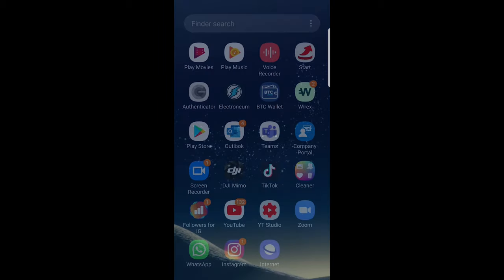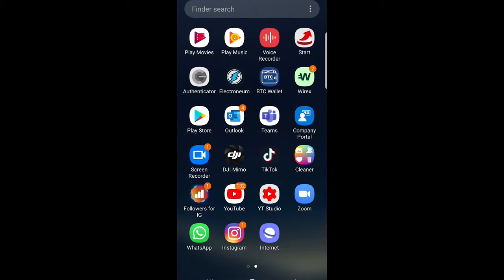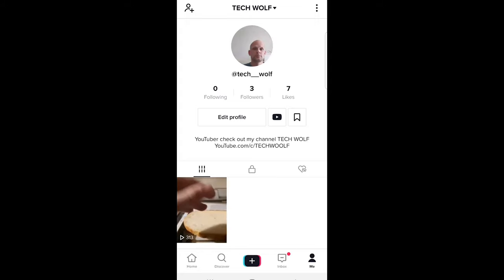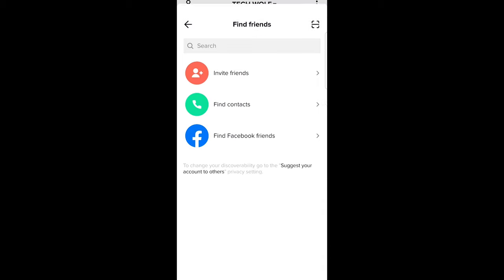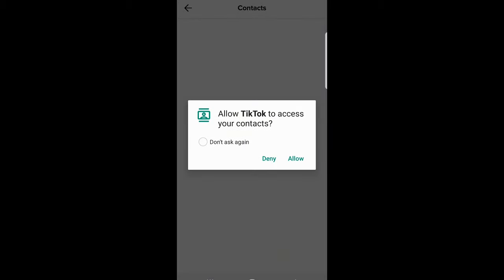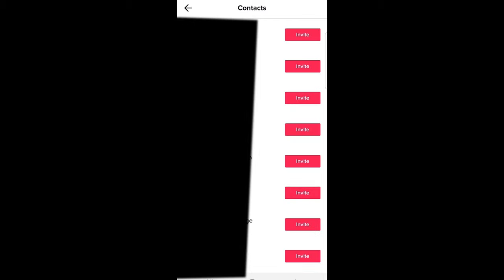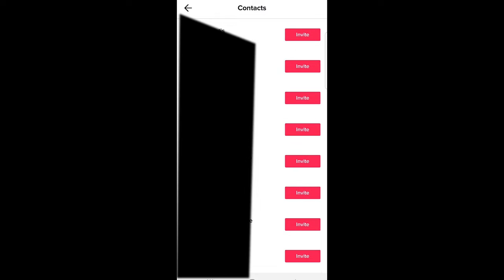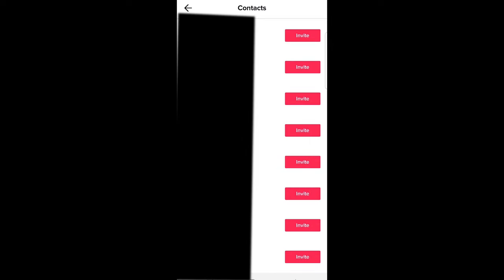HOW TO SEE CONTACTS ON TIKTOK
HOW TO SEE CONTACTS ON TIKTOK ANDROID IPHONE PHONE